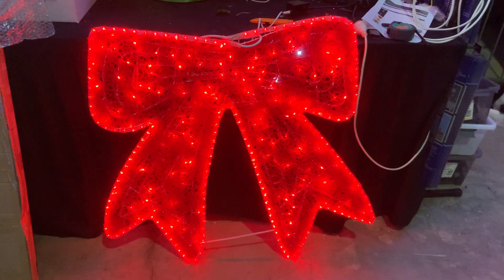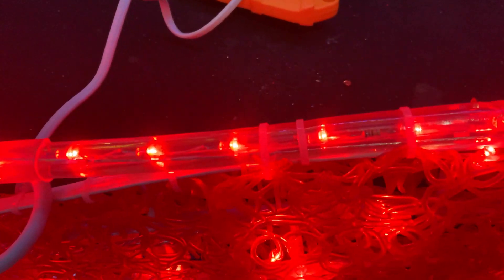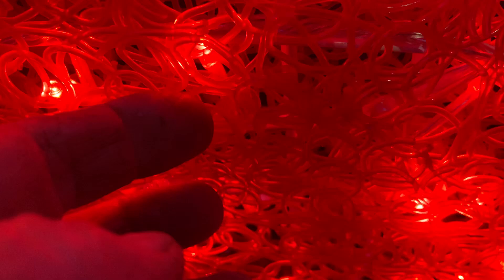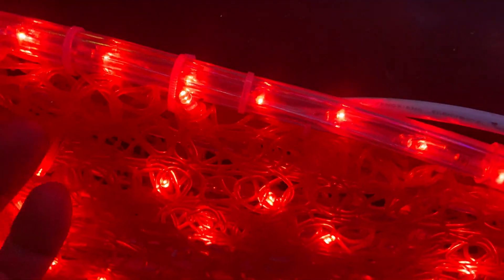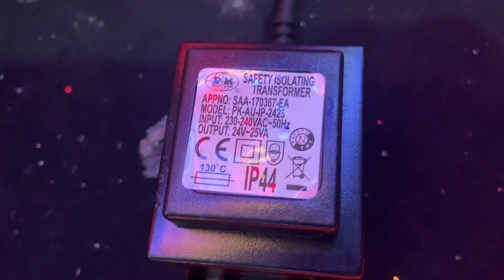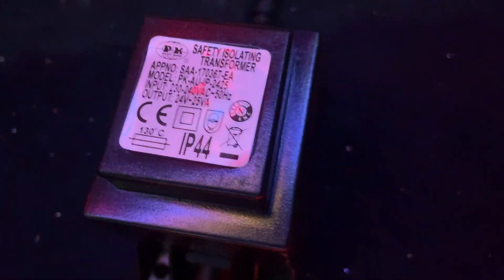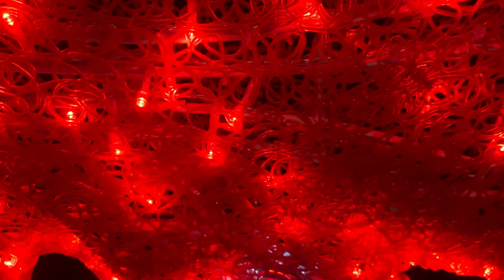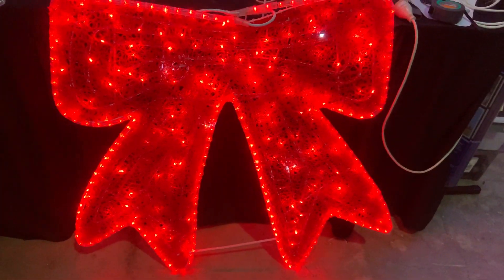1M Red LED Rope Light Bow with White Blinking Bulbs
1 metre tall with 375 LED bulbs - combination of rope light and string lights with ABS sheeting.  5m lead wire  with 24V Australian transformer - sold by Christmas Alight in Brisbane.